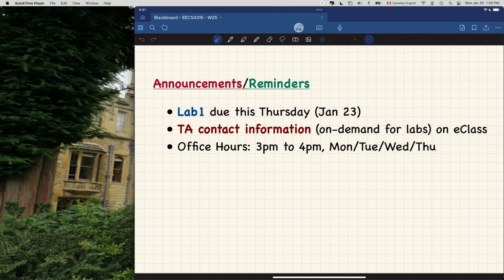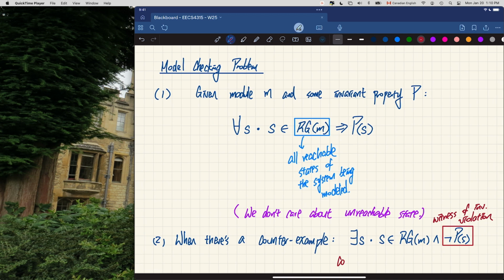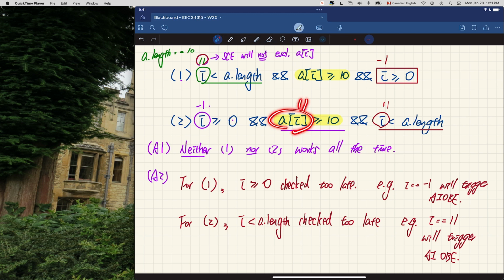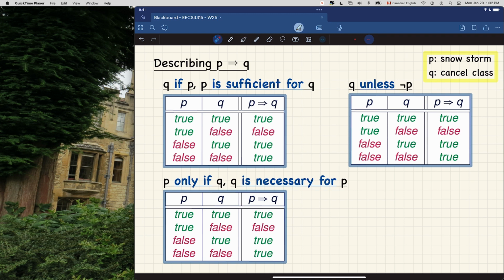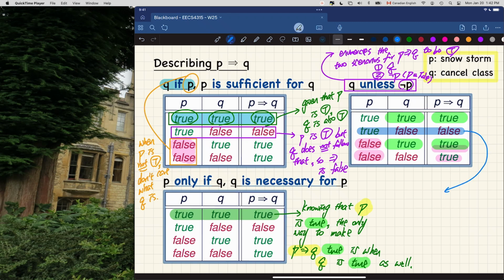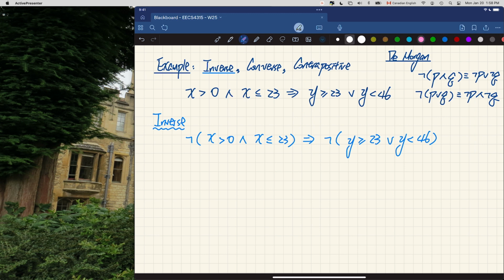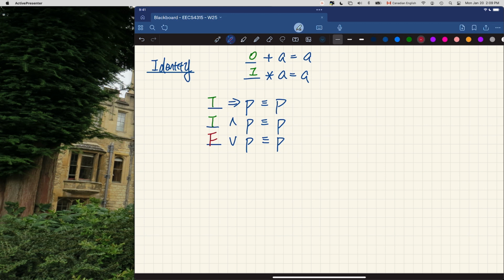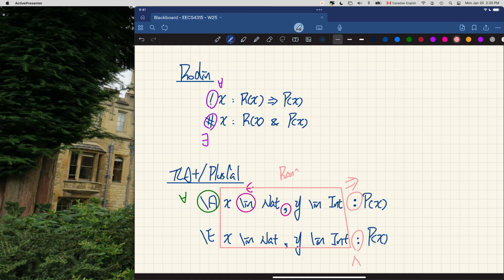[HD] EECS4315 W25 - 2025-01-20 - Formulating Model Checking Problem, Implication, Theorems